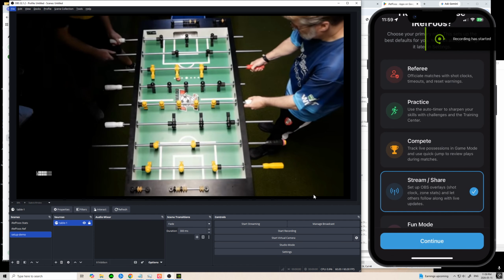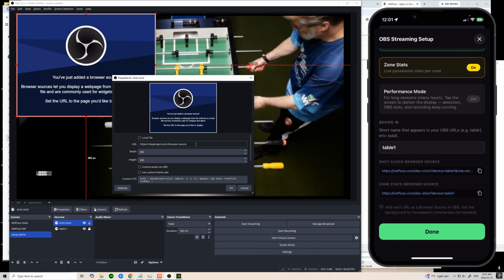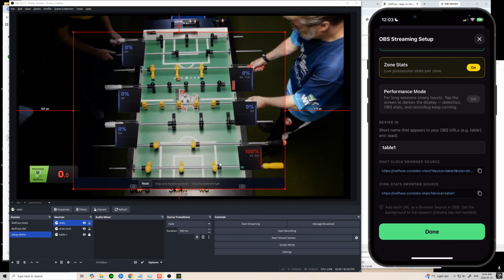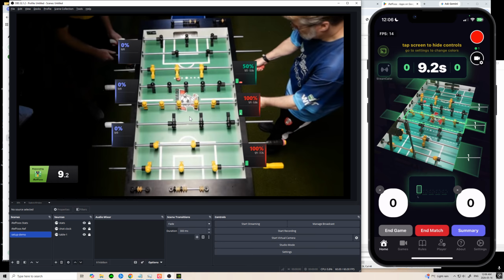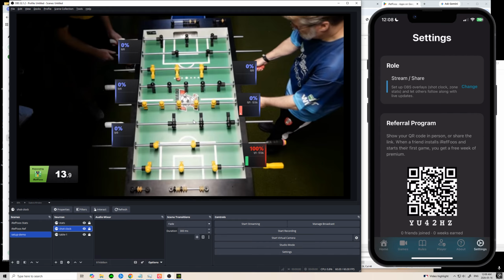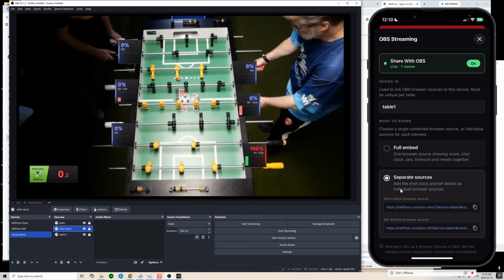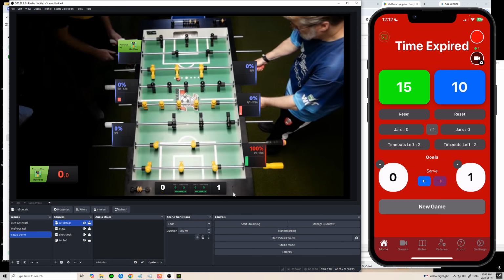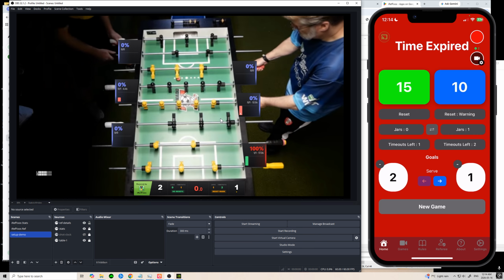Detailed setup demonstration for iRefFoos controls in OBS.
Here I demonstrate how to add Stats, shot clock, and reffing details to an OBS Stream.